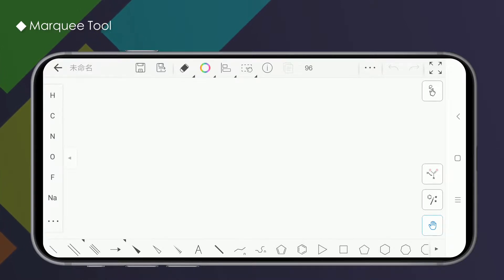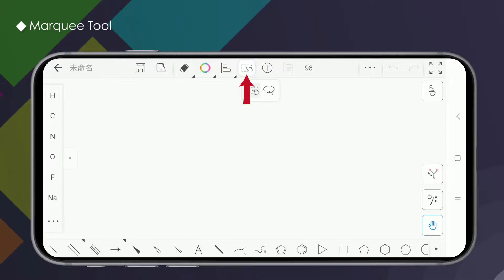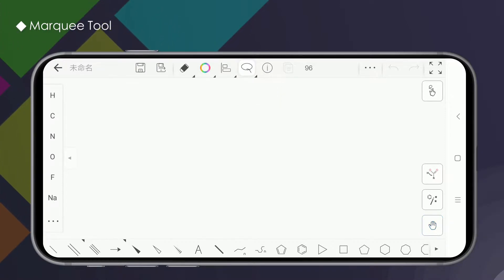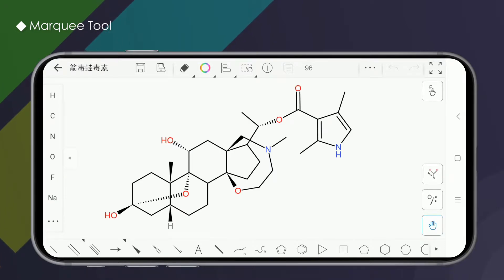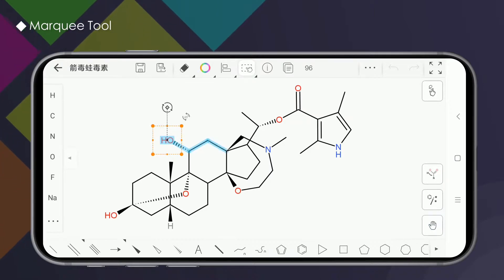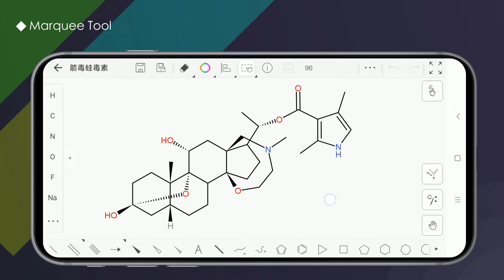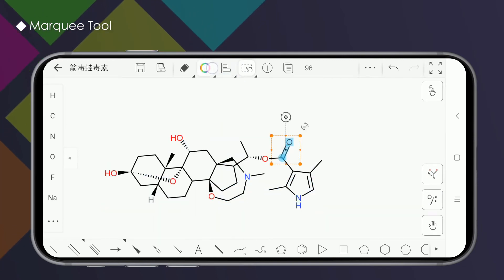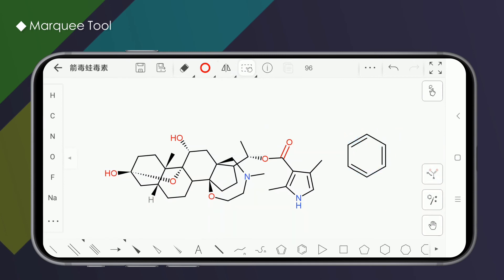KingDraw Tutorial- Marquee Tool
The marquee tool can help us to make specific adjustments to the structure, which is one of the most frequently used tools in KingDraw.